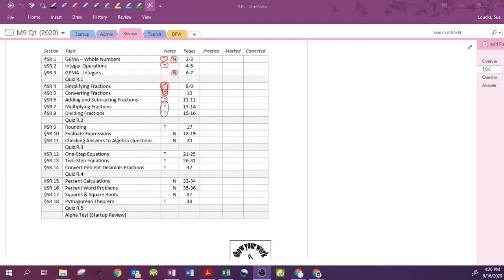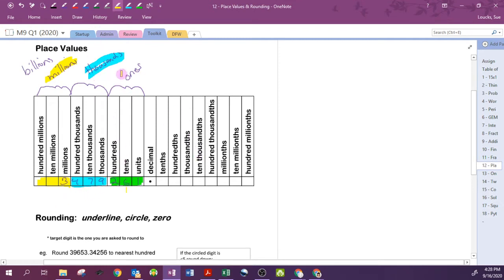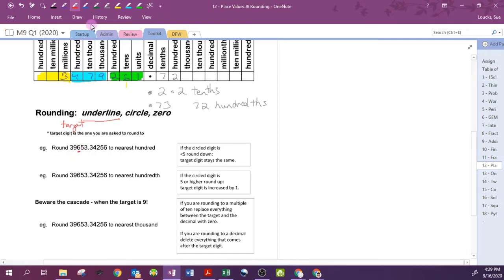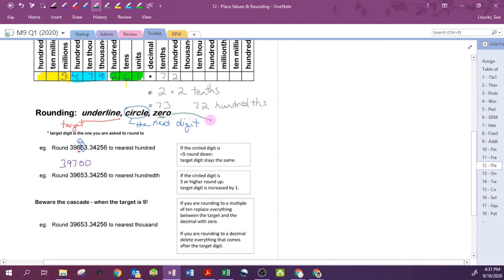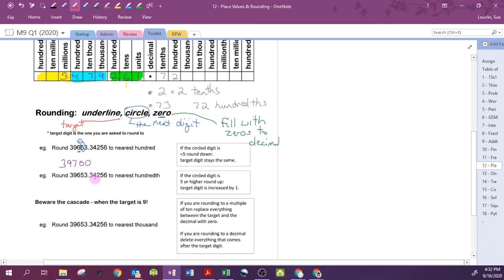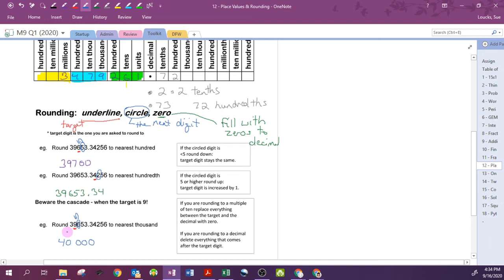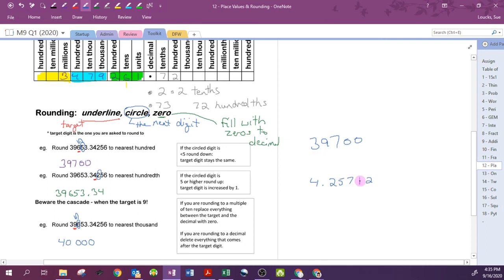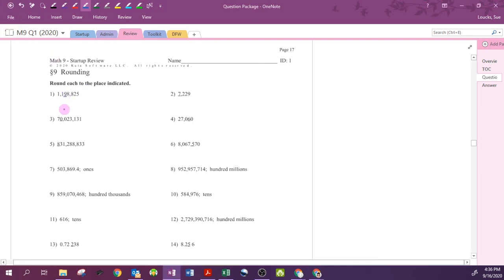M9 SR9 Place Values & Rounding